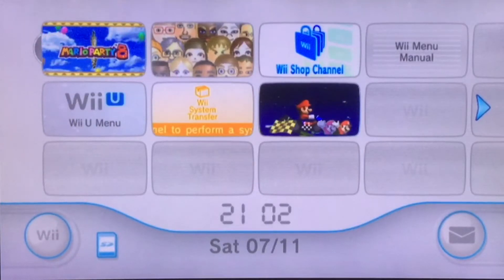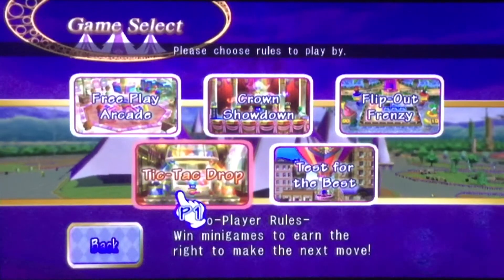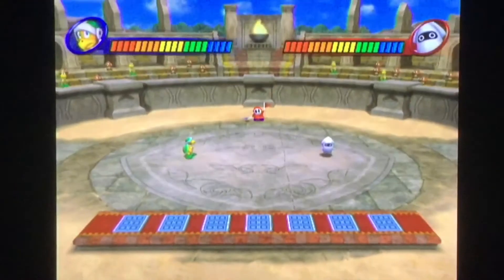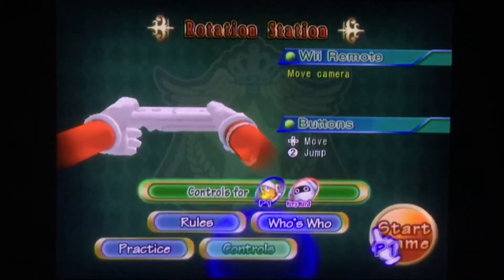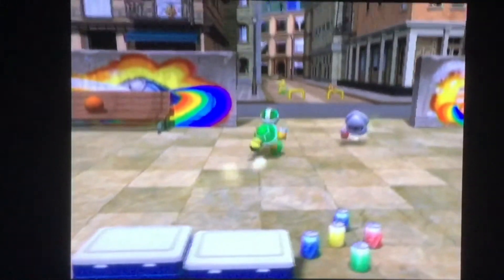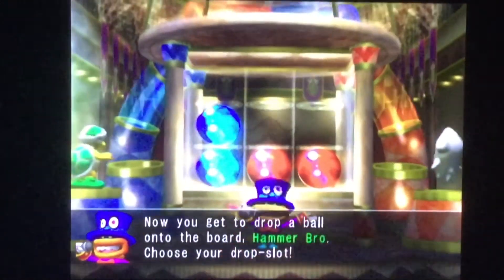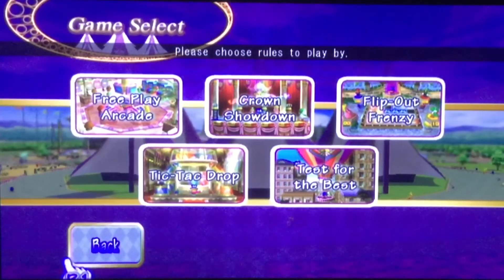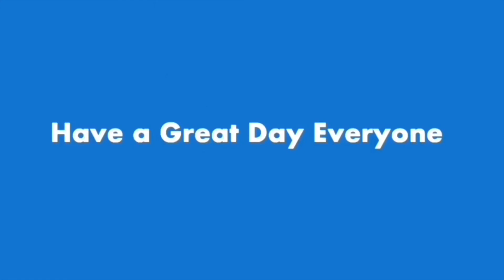Jack Plays Mario Party 8 Tic Tac Drop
I had an excellent time playing Mario Party 8.

description, if you want to see there channels